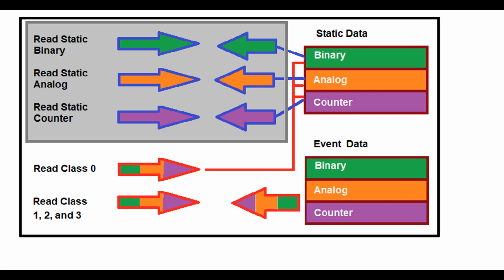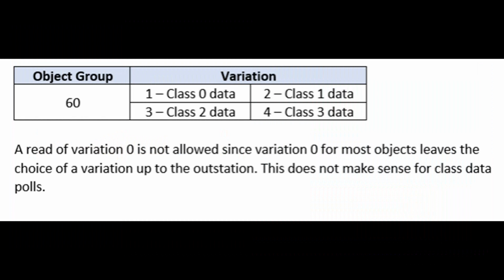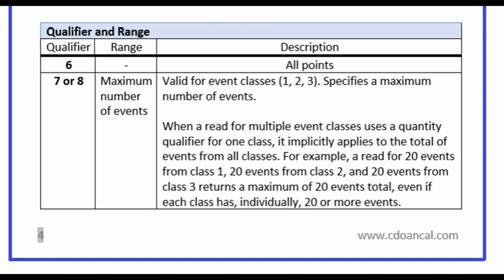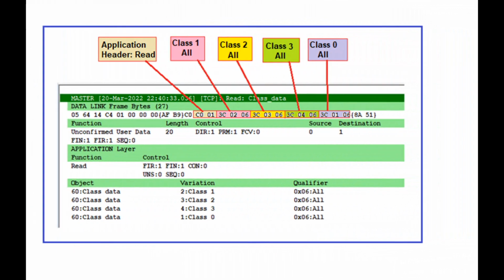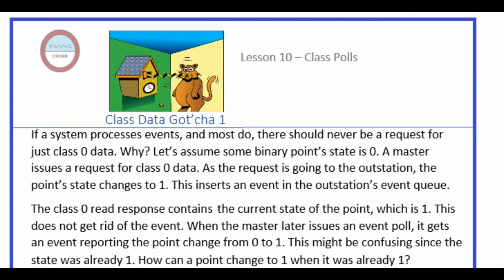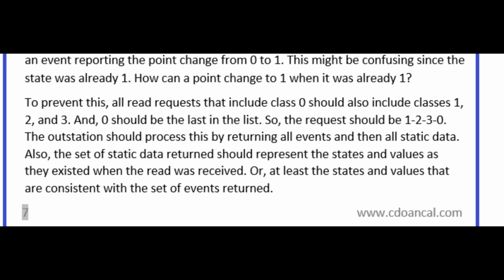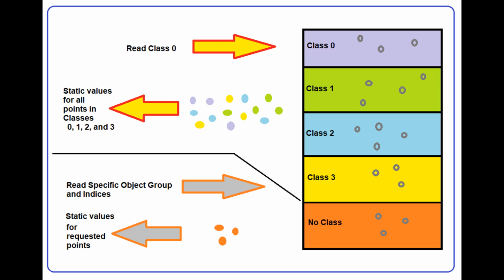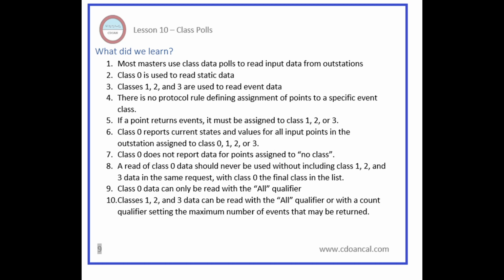DNP3 Basics, Lesson 10, Class Polls